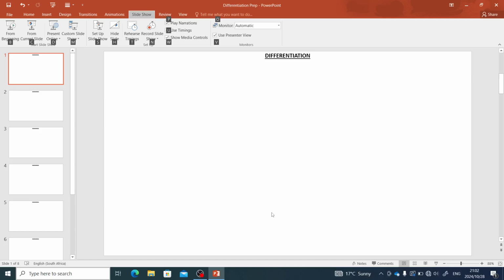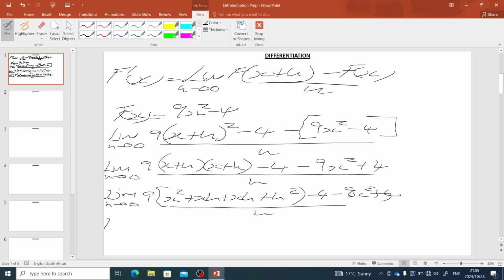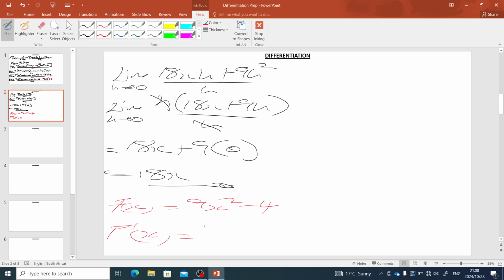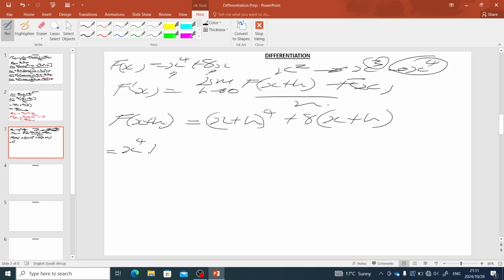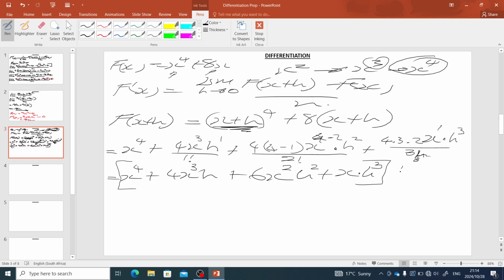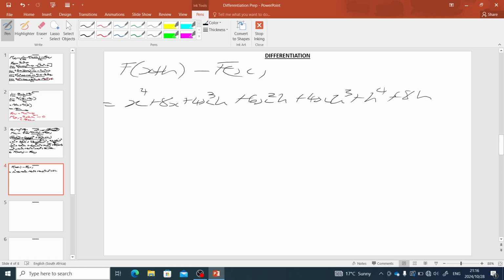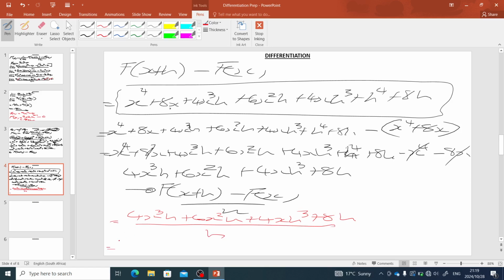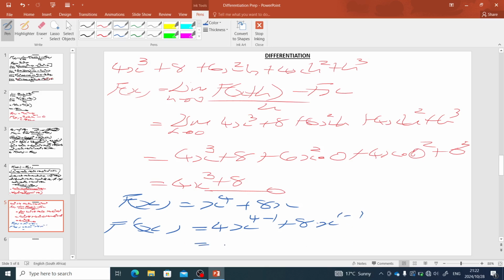Intro First Principles